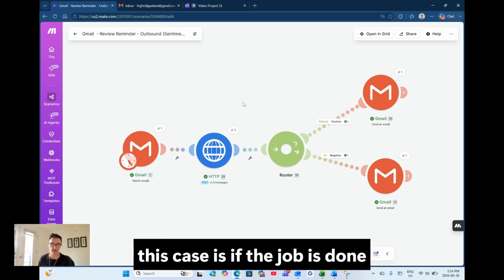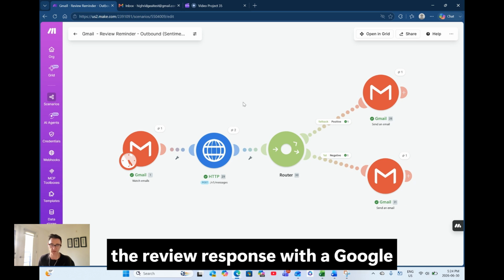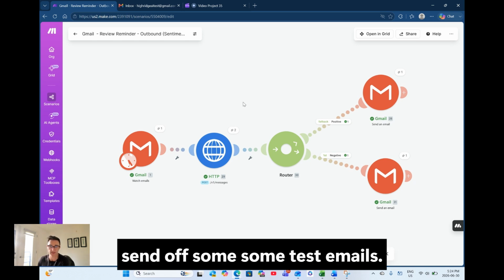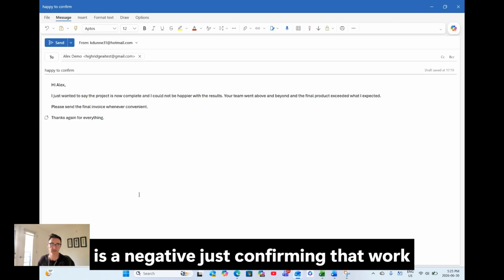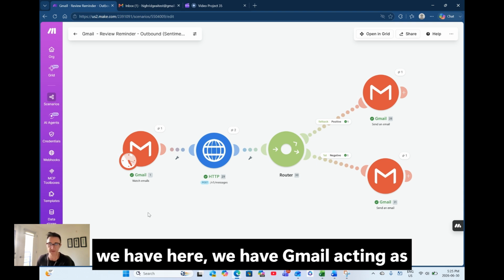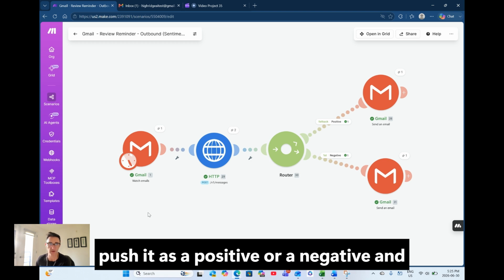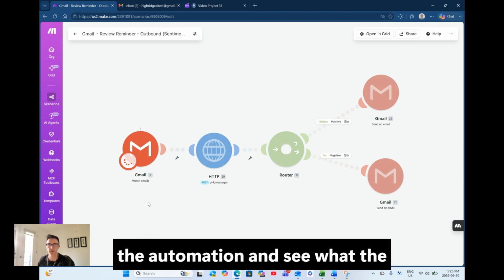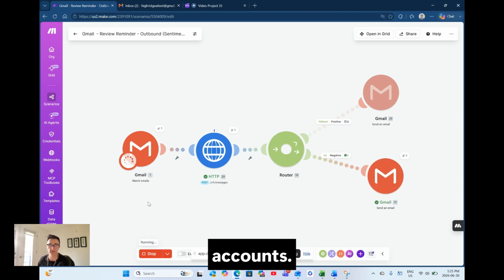How to Stop Review Requests Going to Unhappy Clients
Sending a review request to an unhappy client is worse than sending nothing.

In this build from the Highridge Builds series, I show how a project complete email is read and assessed for sentiment before anything goes out. Positive response sends a personalised review request with a Google review link automatically. Neutral or negative response holds the request and sends the business owner a private alert with a suggested opening line for the follow up conversation. One automation. Two very different outcomes depending on how the client actually feels.

About Highridge Builds: A series showing real automations built for Canadian small businesses. No theory. Just the actual build and what it does.

About Highridge AI Consulting: We help Vancouver and Canadian small businesses eliminate manual administration through practical AI automation. We serve construction, retail, professional services, healthcare, and hospitality across Canada.

Tools we use: Make.com, Claude, Microsoft 365.

Founded by Keith Donoghue. Fifteen years across HSBC, RBC, and J.P. Morgan in Ireland and Canada. Lean Six Sigma certified.